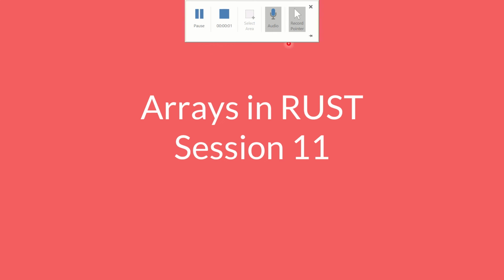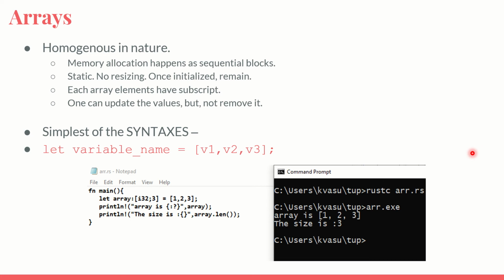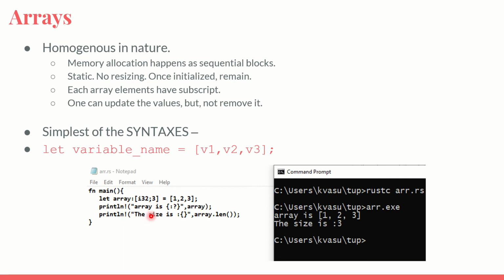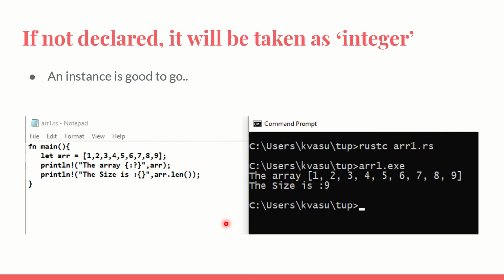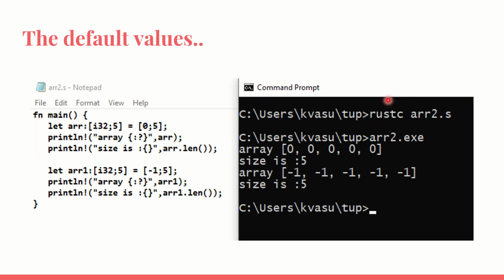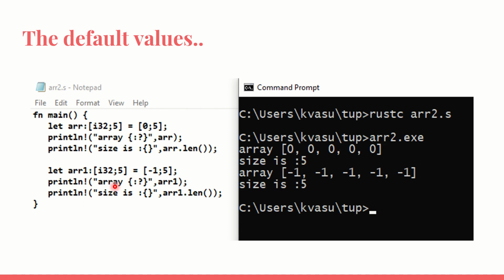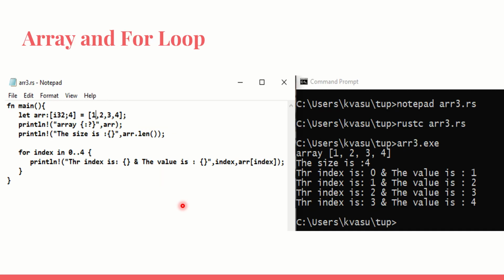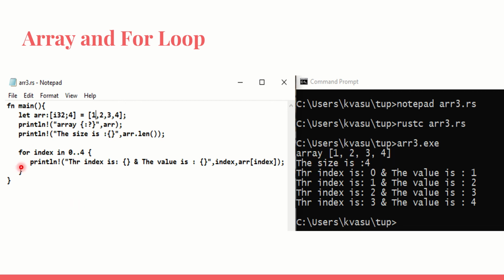11. Arrays in RUST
We can learn the usage of Arrays in this session